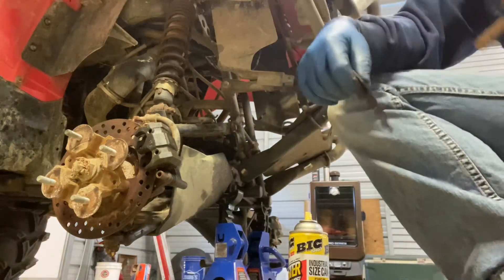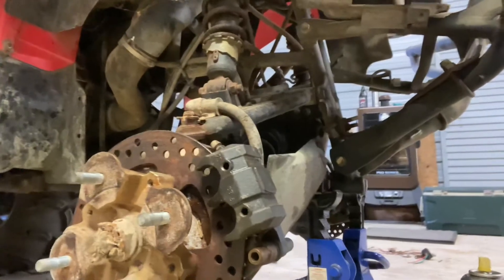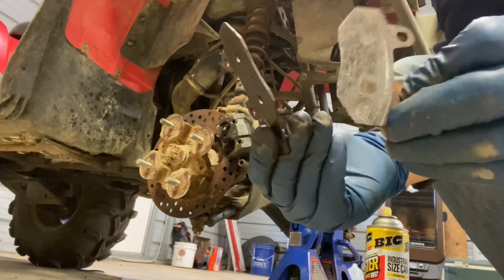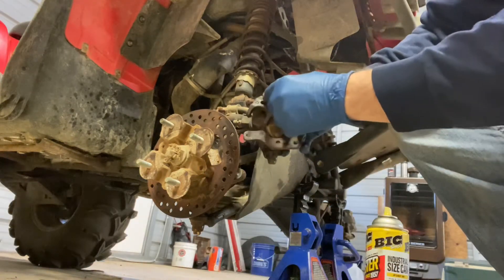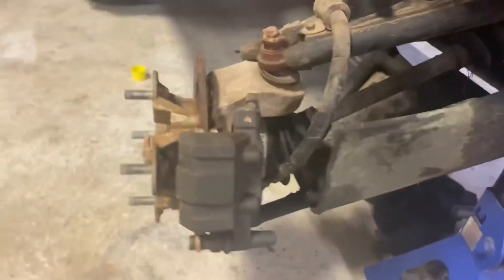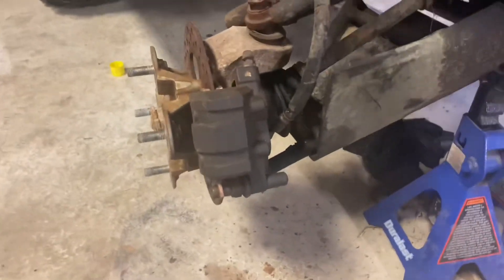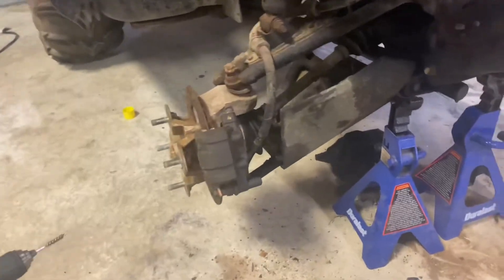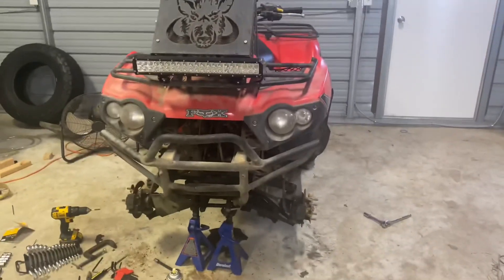2009 Kawasaki Brute Force 650 brake pad replacement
Changing the front brakes on my brute force. Not too hard of a job at all.